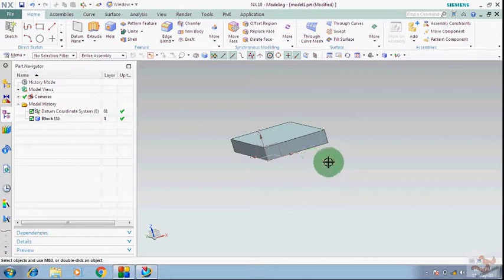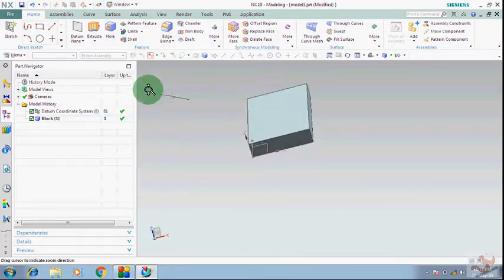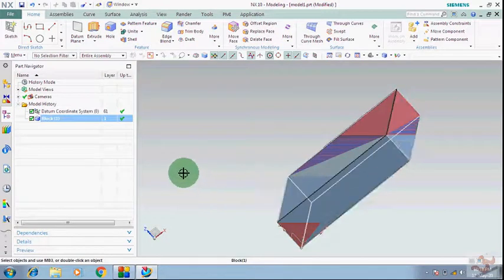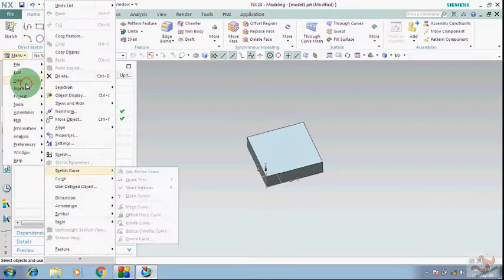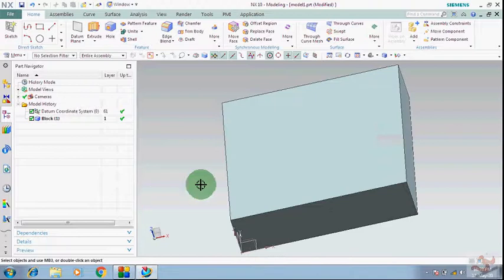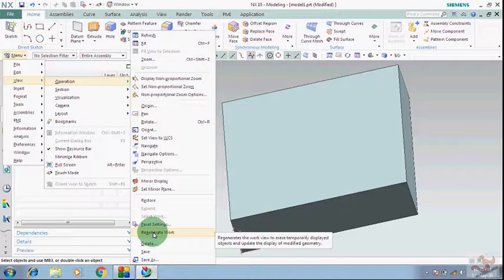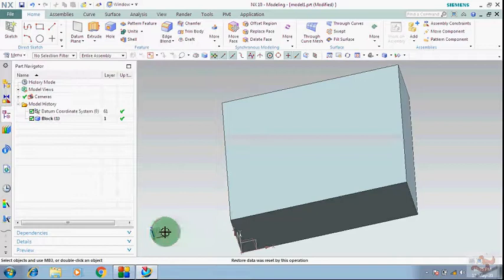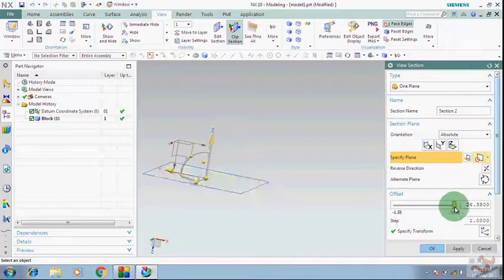Create section view, perspective view, non proportional zoom,regenerate work in nx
In this video i have explained some basic commands in view menu
To watch my previous video